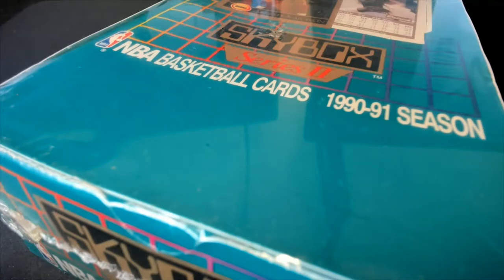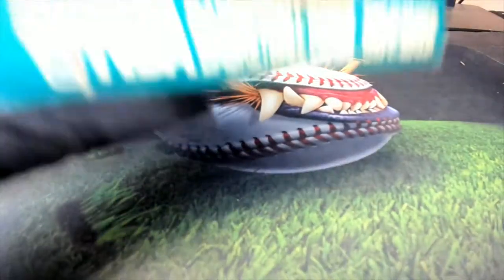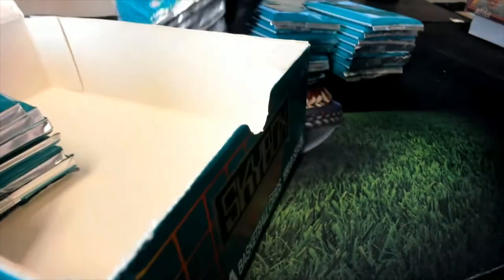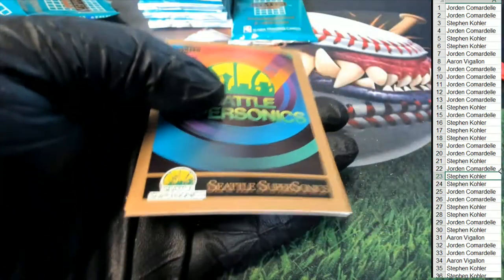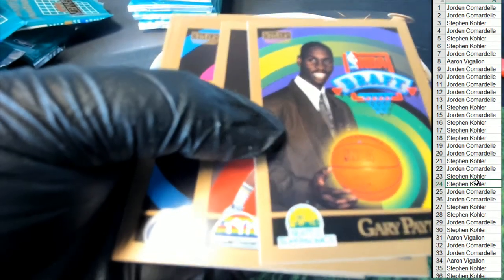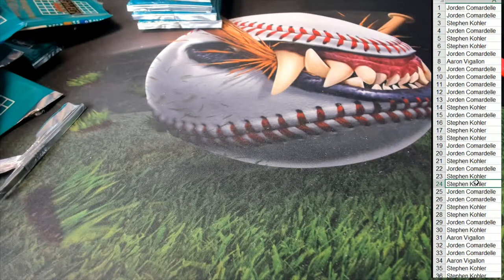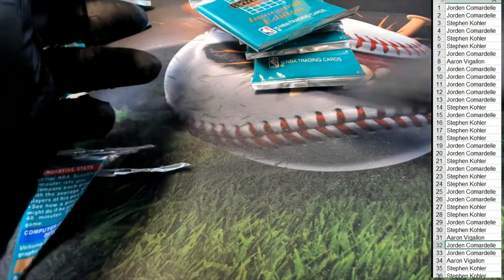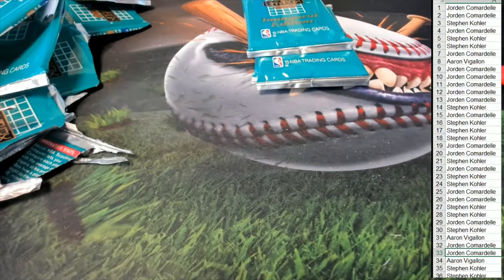199091 Skybox Series 2 Basketball Box ID 91SKYBOXBSK101